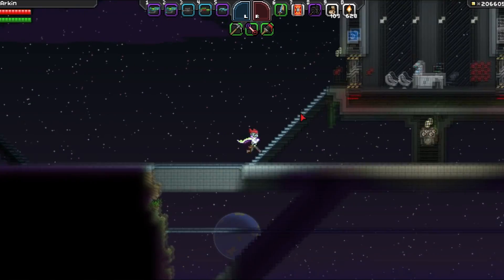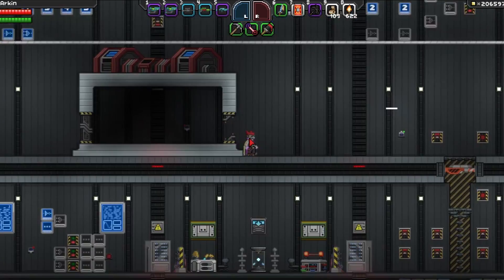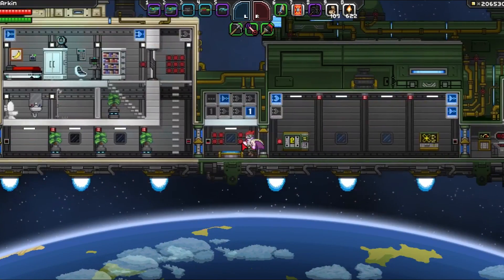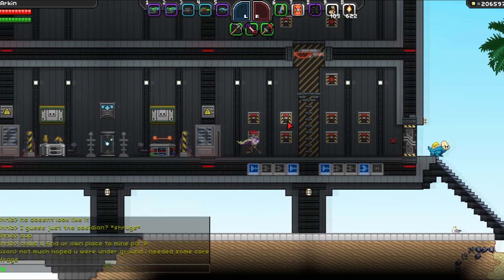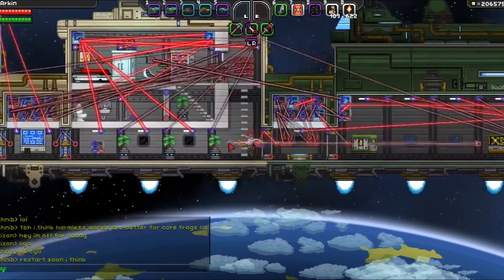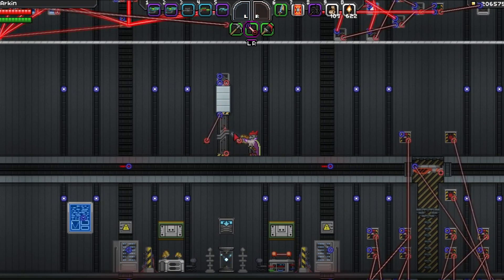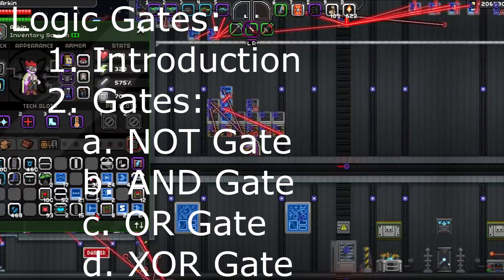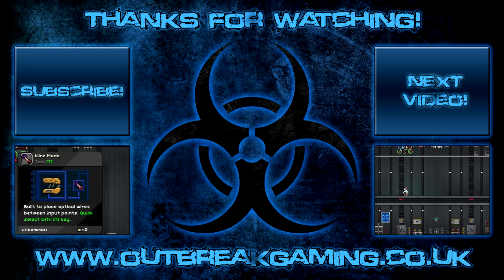Starbound - Arkins Lab #2: Logic Gates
Hello Starbounders!

In the second installment of his new series, Arkin teaches us everything we need to know about Logic Gates in Starbound. How exciting!

This entire video was recorded on Outbreak Gaming's Starbound server. The community is open to everyone, check us out today